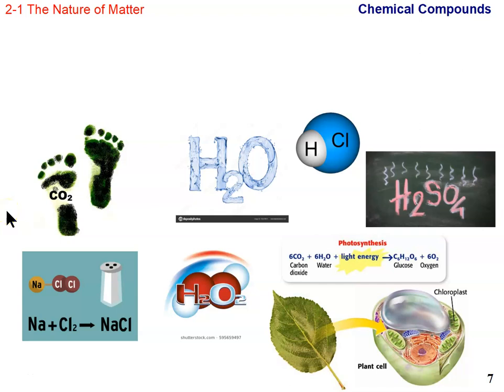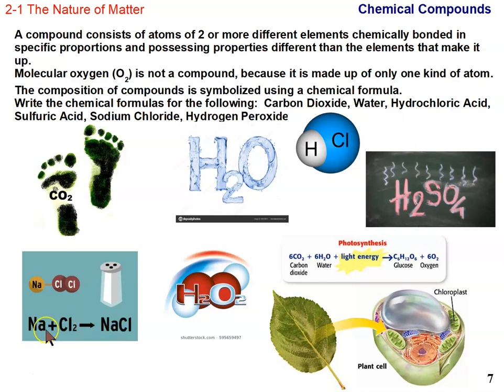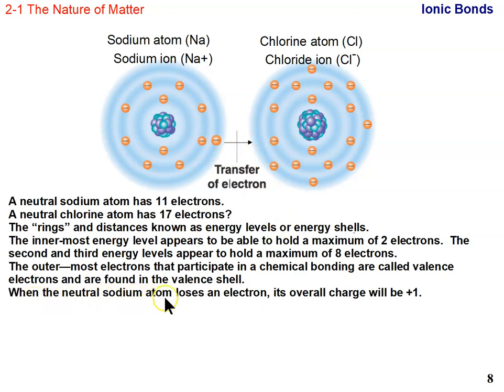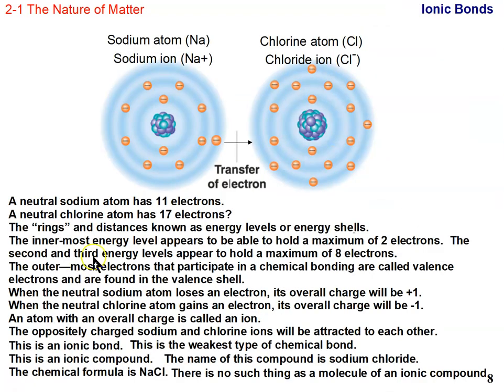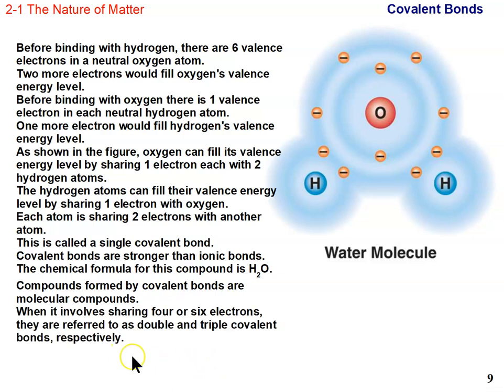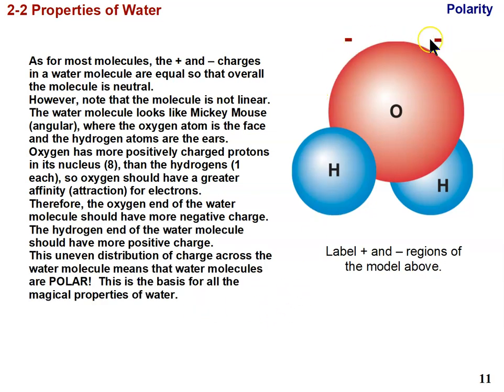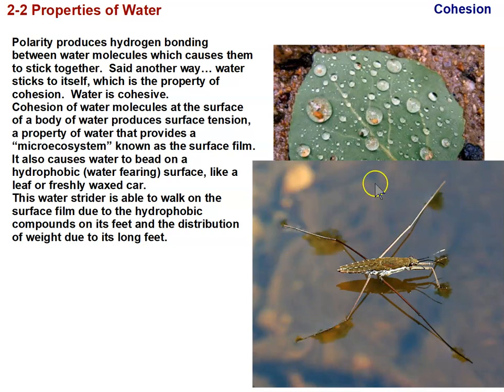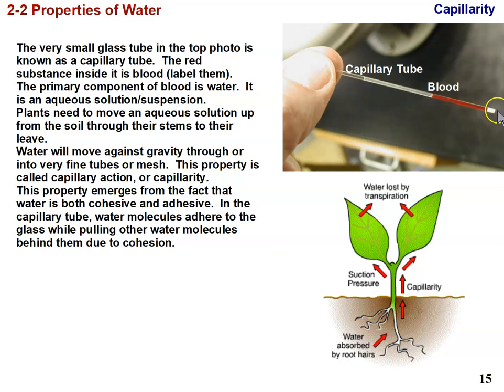Compounds, Bonding, Forces, & Water Magic!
Mr. Z. explains what compounds are, how they are formed, forces and interactions between molecules, and the basis for all of water's magical properties! (polar, hydrogen bonds)